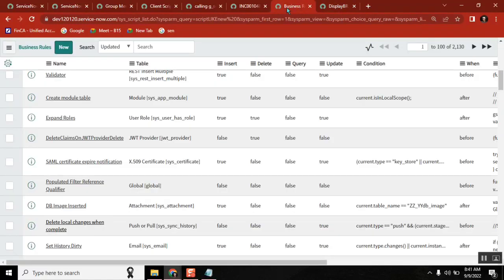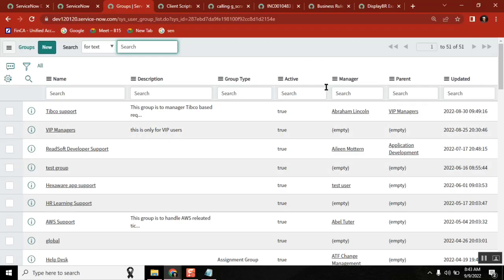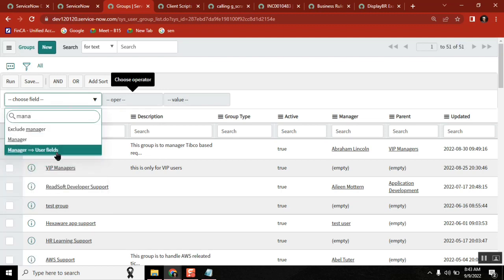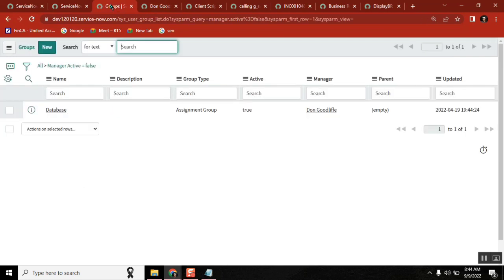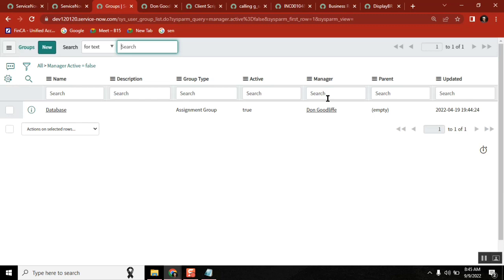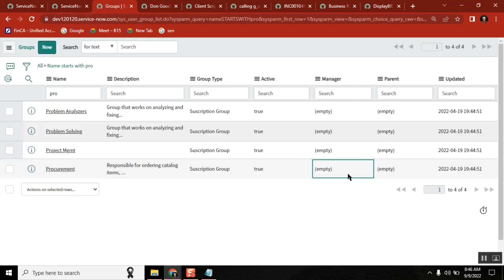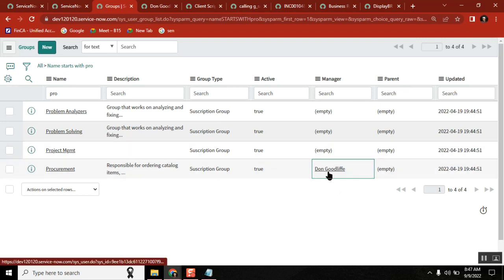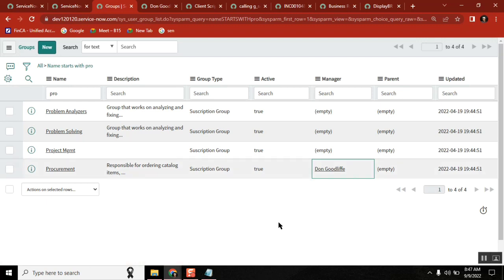ServiceNow Scheduled Jobs with real time scenario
Run a job to check all the groups for inactive manager (user who left the organization) and change the group manager to user - manager.

servicenow developer,
servicenow integration,
servicenow training,
servicenow helpdesk,
servicenow adda,
servicenow admin interview questions and answers,
servicenow api,
servicenow application development,
servicenow atf,
servicenow architecture,
servicenow basic,
servicenow bangalore,
servicenow branding,
servicenow cmdb,
servicenow catalog,
servicenow company,
servicenow change management,
servicenow csm,
servicenow client script,
servicenow community,
servicenow catalog item creation,
servicenow discovery,

servicenow edureka,
servicenow explained,
servicenow events,
servicenow employee center,
servicenow esignature,
servicenow grc,
servicenow gyan,
servicenow grc demo,
servicenow gliderecord,
servicenow glideajax,
servicenow github,
g_scratchpad servicenow,
atul g servicenow,
servicenow hrsd,
servicenow hyderabad,
servicenow hindi,
servicenow itsm,
servicenow in telugu,
servicenow interview,
servicenow javascript,
servicenow job opportunities,
servicenow jobs,
servicenow java,
servicenow job interview questions,
servicenow kida,
servicenow knowledge management,
servicenow knowledge,
servicenow learning,
servicenow ldap,
servicenow notifications,
servicenow now mobile app,
servicenow navigation,
servicenow now mobile app configuration,
servicenow orchestration,
servicenow overview,
servicenow portal,
servicenow ppm,
servicenow portal development training,
servicenow projects,
servicenow platform overview,
servicenow reports,
servicenow support,
servicenow scripting,